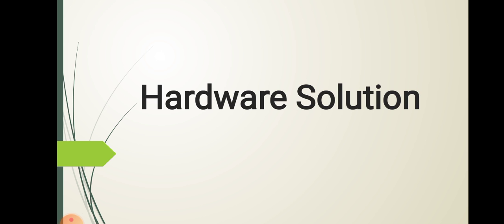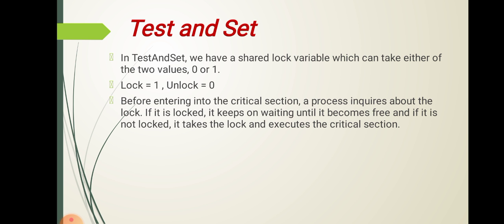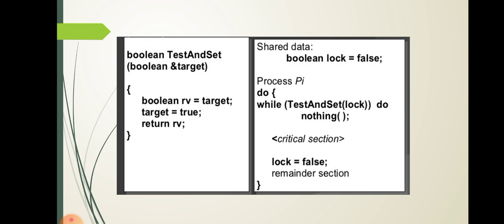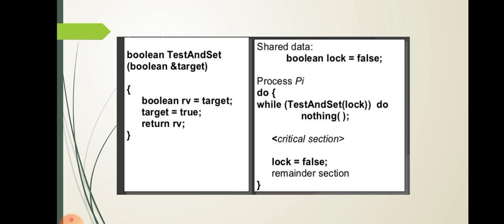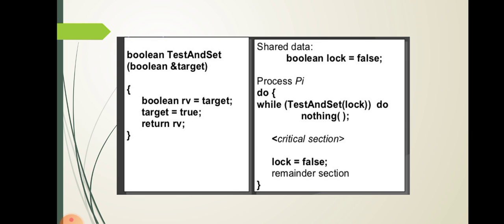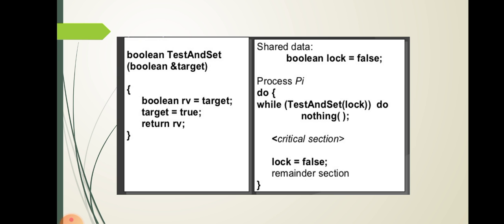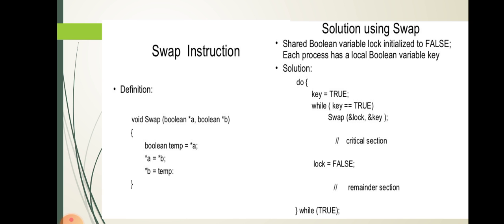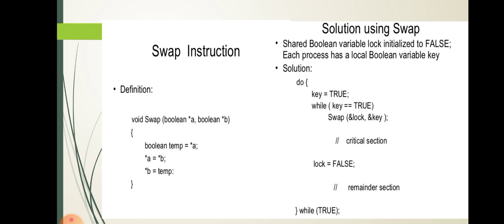Unit3_OS_Test&Set_Swap Instruction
Hardware solution to Critical Section Problem